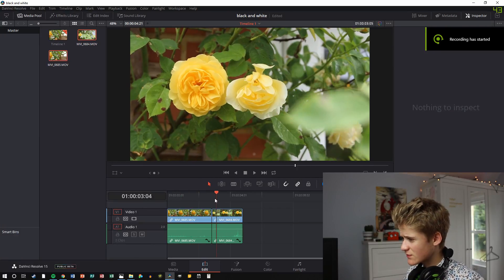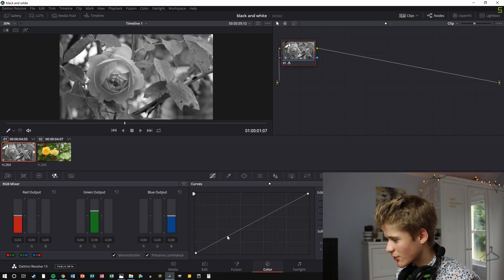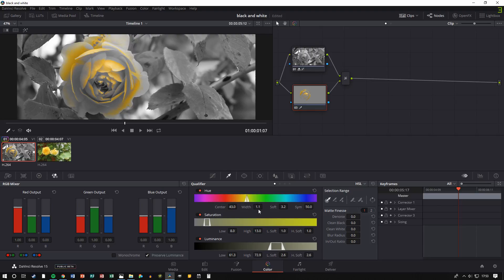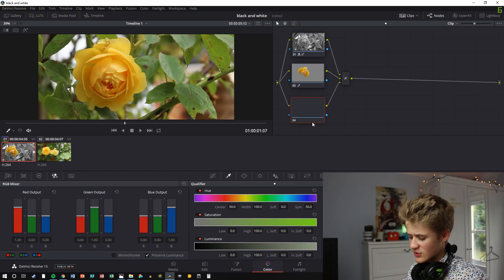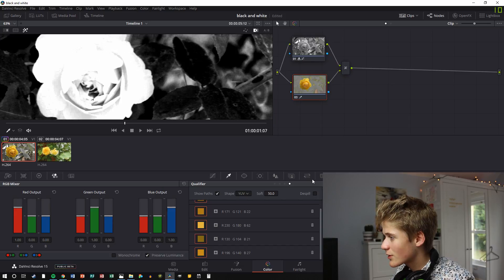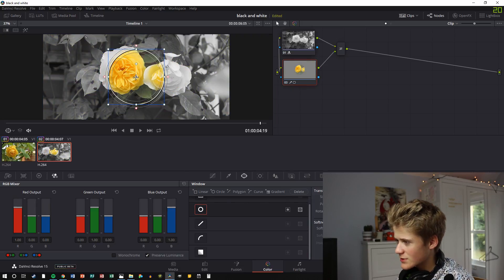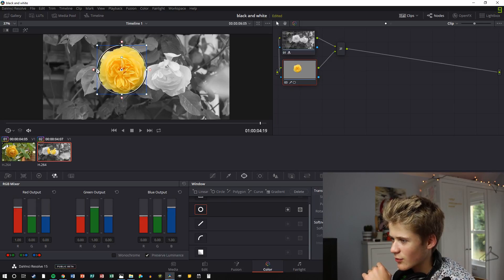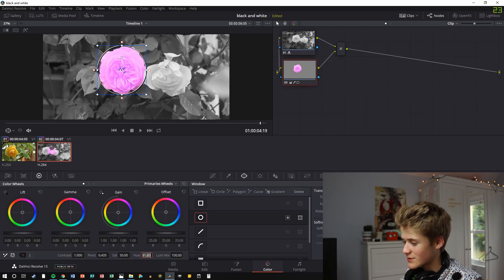How to make your colour accents in DaVinci Resolve 15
My Gear!

Soft box: